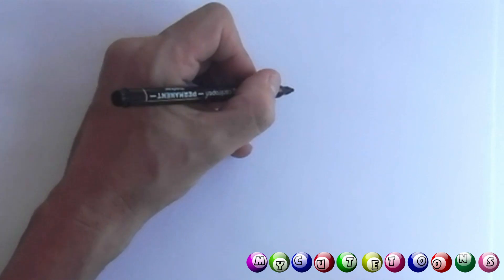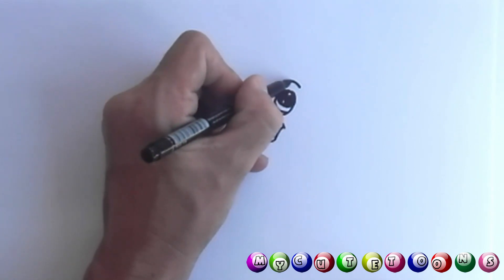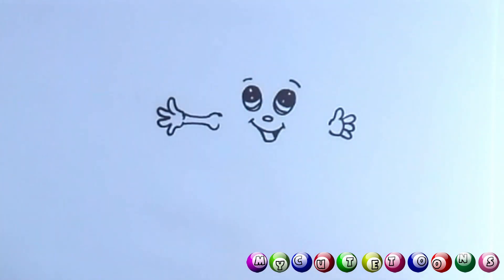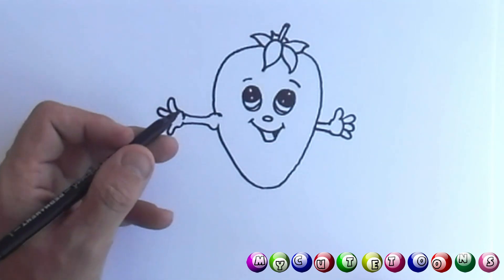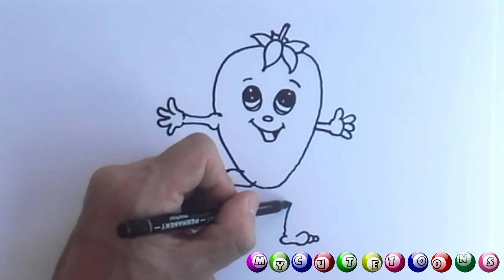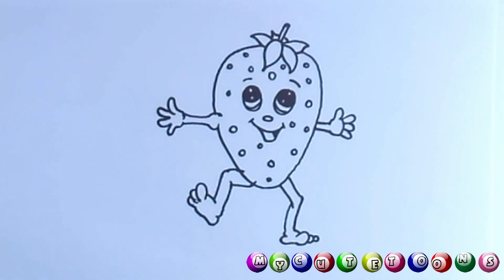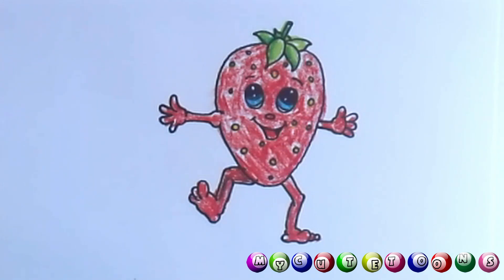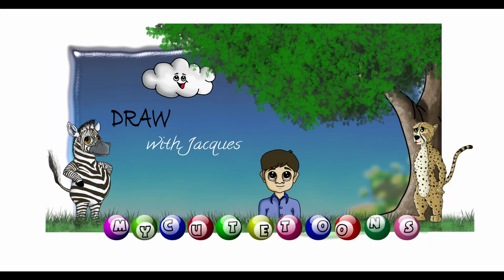How to Draw Strawberry Easy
Fun and easy to follow tutorial on How to Draw a Strawberry Easy.
Drawing Tutorials on everything from insects, animals, fruit, food, toys everyday objects and people can all be found here at mycutetoons!
FUN ART CHALLENGES, DIY's and Coloring Pages and Activities can also be found here! Easy, simple follow along drawing lessons for kids or beginners.